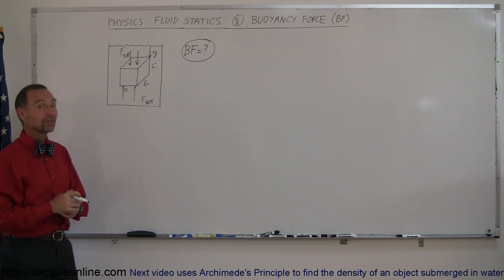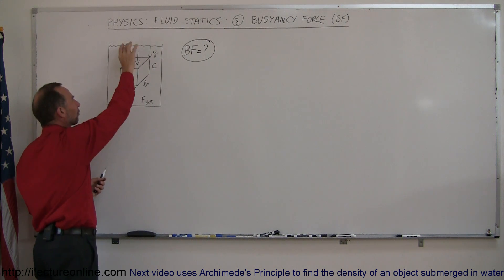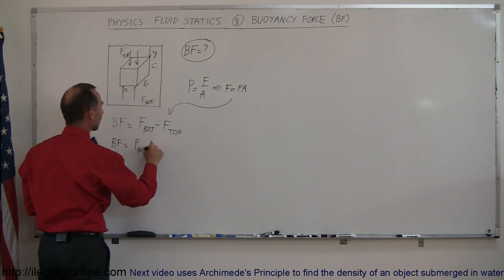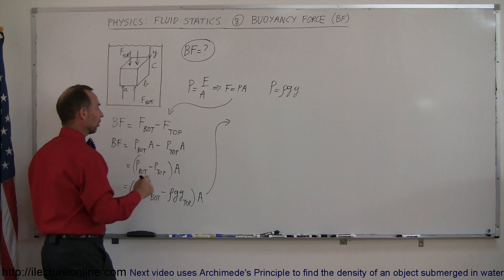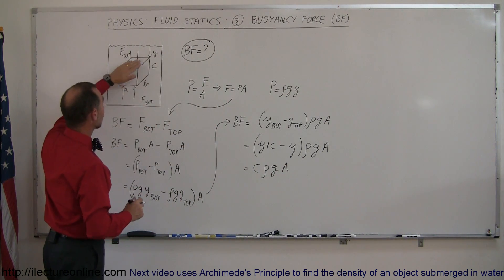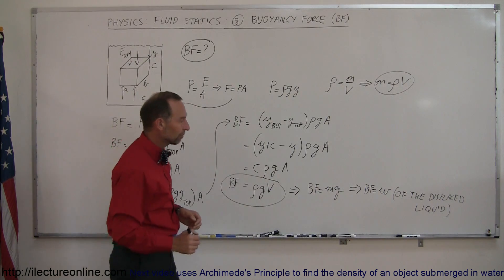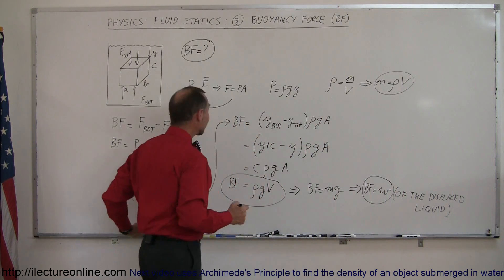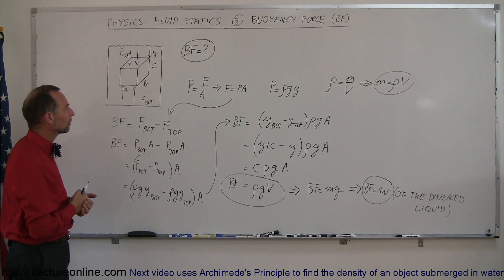Physics 33 - Fluid Statics (8 of 10) Buoyancy Force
In this video I will show you how to find the buoyancy force of an object submerged in water.